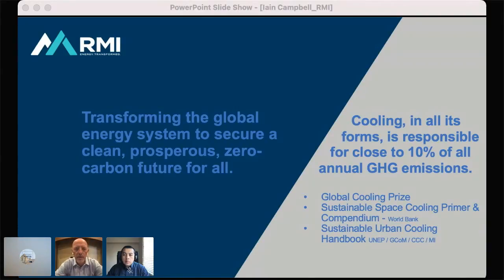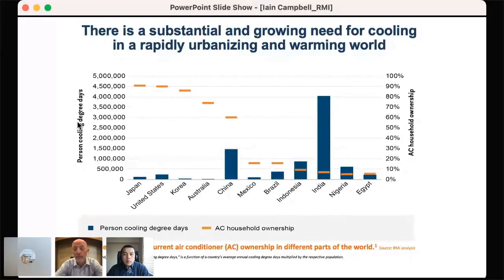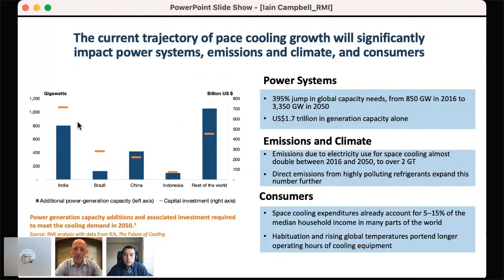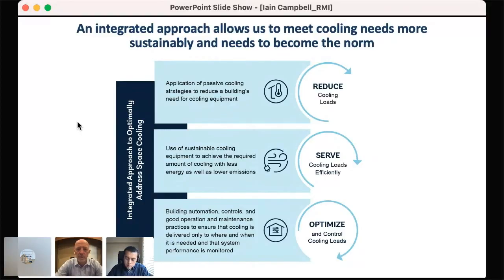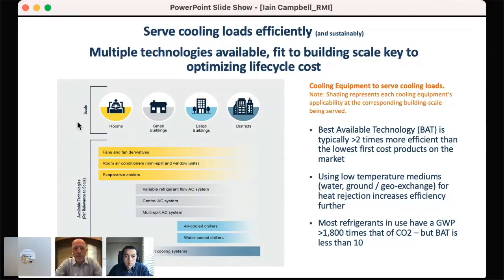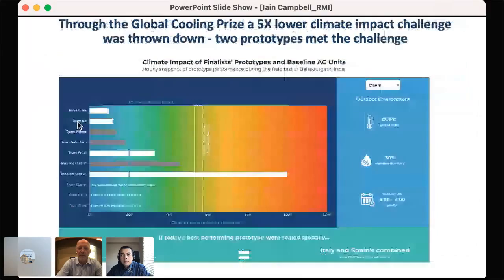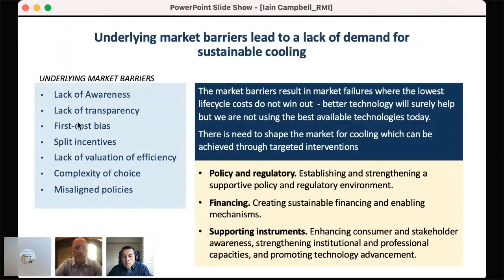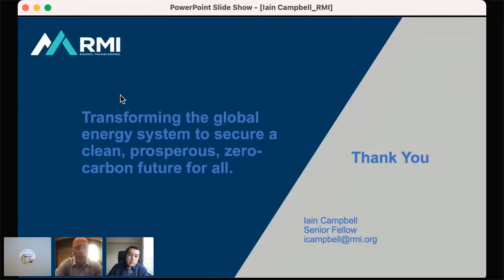Iain Campbell talk: "Cooling Technology and Innovation"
Whether in hot climates or in regions that are traditionally unprepared for ever more frequent heatwaves due to climate change. The energy needed for air conditioning is likely to triple by 2050, with an equivalent of ten new air conditioning units projected to be sold every second for the next 30 years (as per the IEA). This huge demand has the potential to drive up greenhouse gas emissions and exacerbate the very problem it is designed to alleviate. The Future of Cooling Programme’s vision is to understand and shape worldwide cooling solutions which place planetary stewardship and protecting people’s needs at their heart. These will inform and help prepare countries for extreme heat events by prioritising passive and less energy-intensive technology, while shifting the trajectory of cooling growth towards sustainability.

As we move towards one of the most important rounds of the UNFCCC Climate Negotiations, the Future of Cooling programme is hosting a series of online seminars leading up to COP26. The motivation behind the series is the need for high-profile and broad-reaching conversations on tackling cooling as a system -- one that is integral to addressing the climate crisis. The webinars will engage in conversation with academics, industry and policy makers, and cover each of the themes that link to the programme’s framework on sustainable cooling: social interactions and cooling cultures; cooling technology and innovation; models for sustainable cold chains; circular cooling economy; infrastructure design for sustainable cooling; and finally, cooling for climate action.